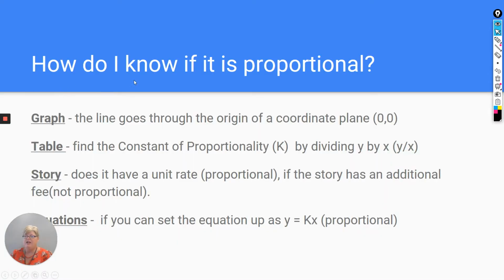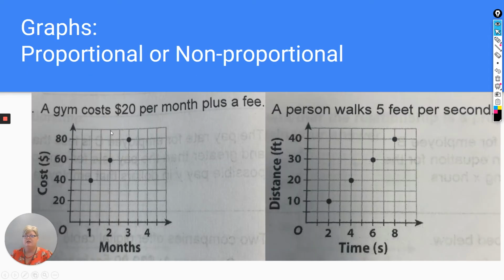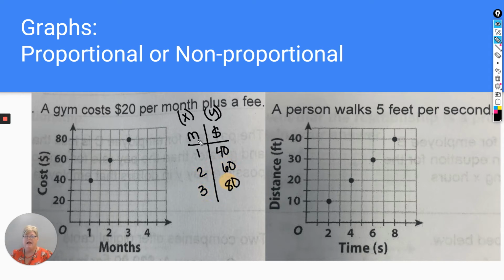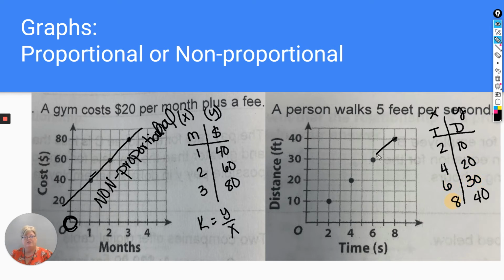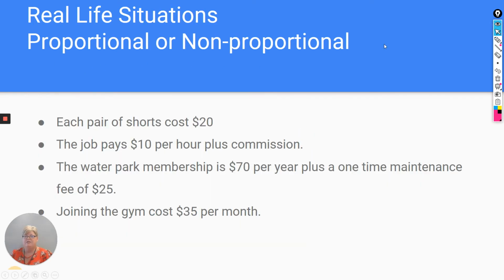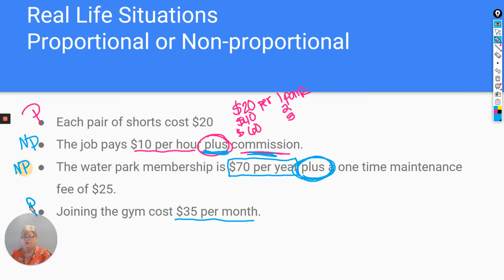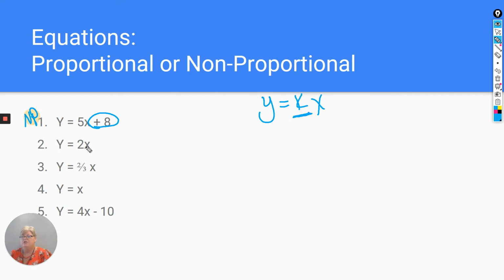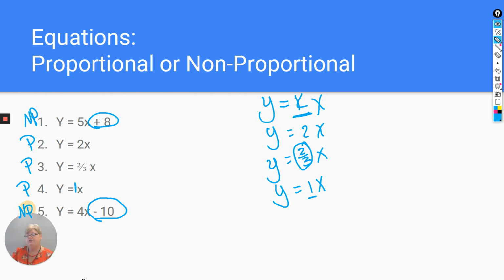7.RP.2 Proportional relationships in graphs